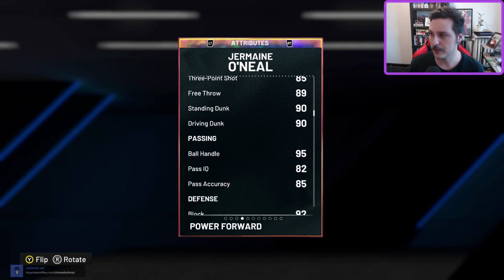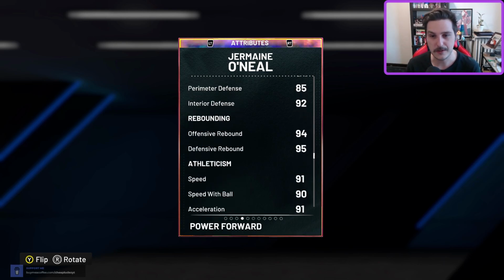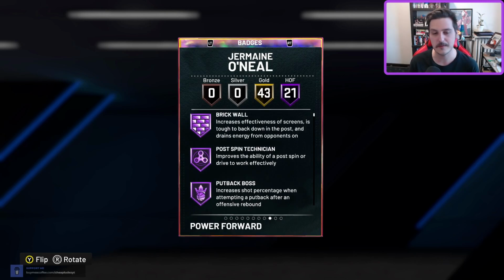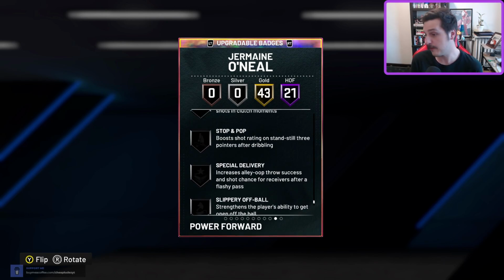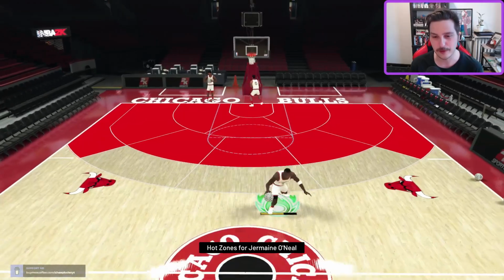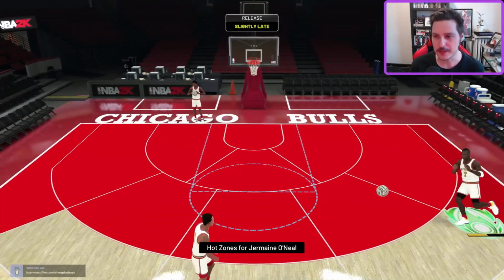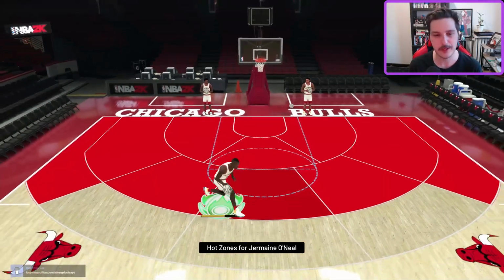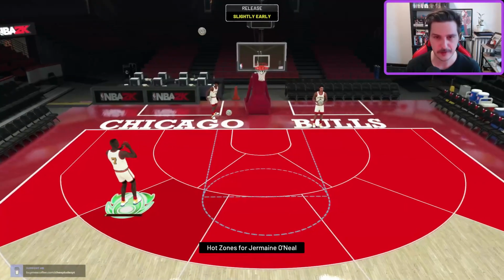Should you pick up the new budget god Galaxy Opal Jermaine O'Neal? (5 minute cards reviews)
The eighth episode of the acclaimed series 5 Minute Card Reviews picks up it's first season with a review of the NEW Galaxy Opal Jermaine O'Neal? This might be the best PF in the game.